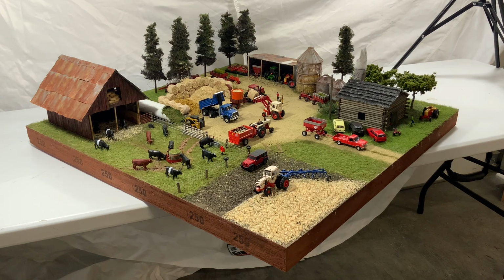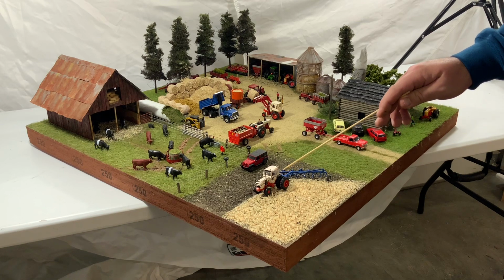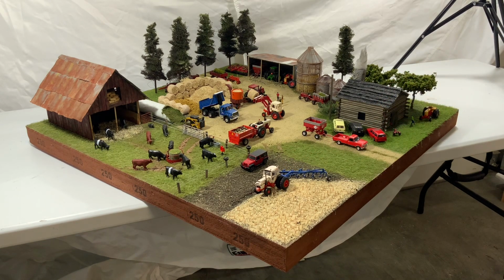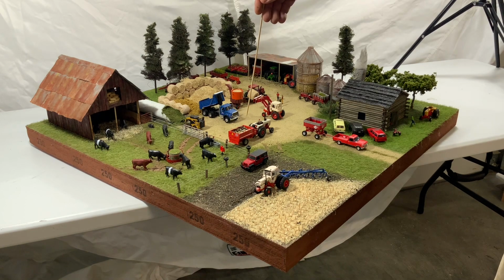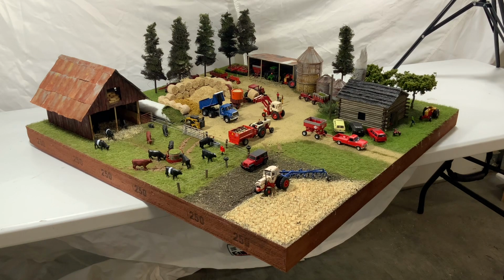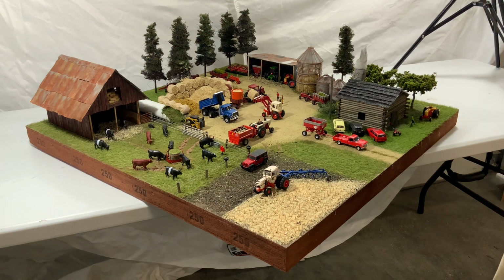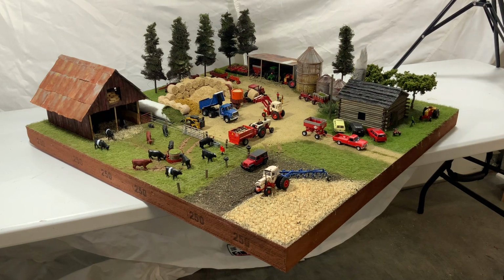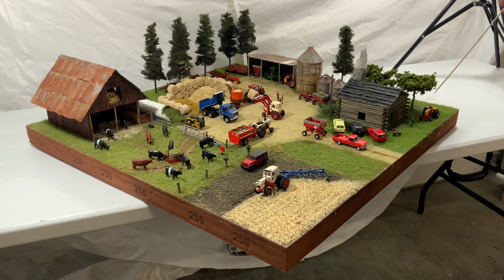Aaron Farnham's Feedlot Farm Toy Display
Aaron Farnhams Feedlot Farm Toy Display